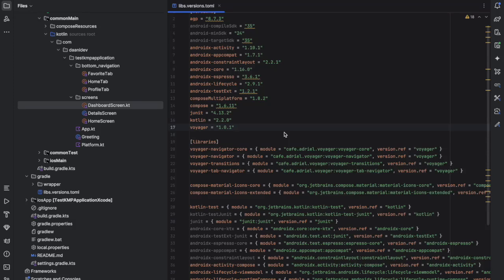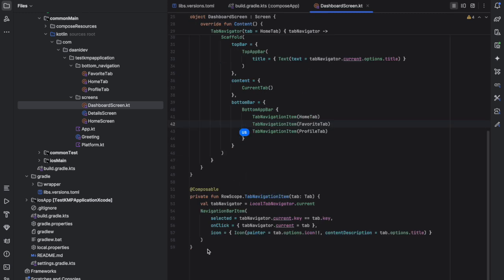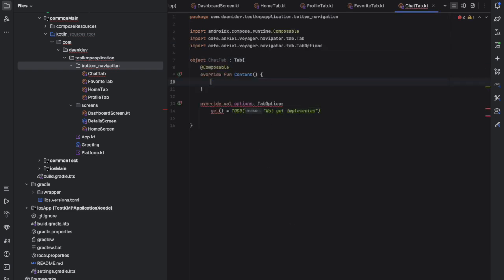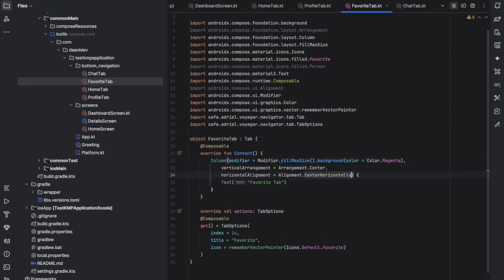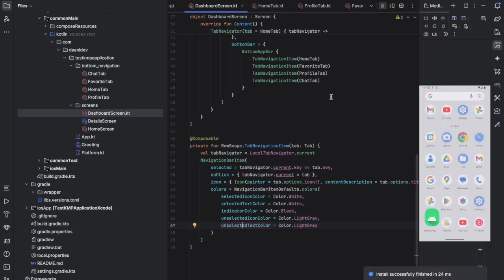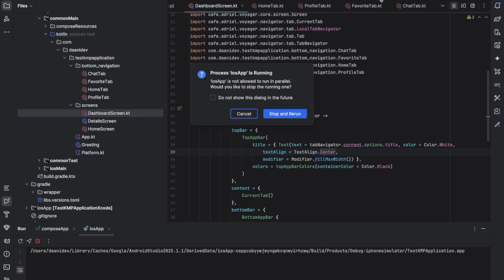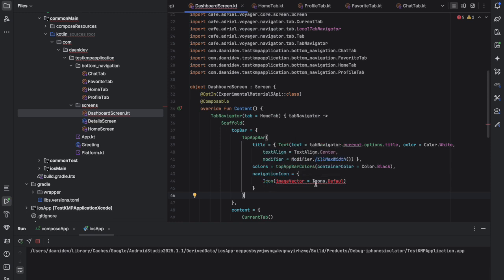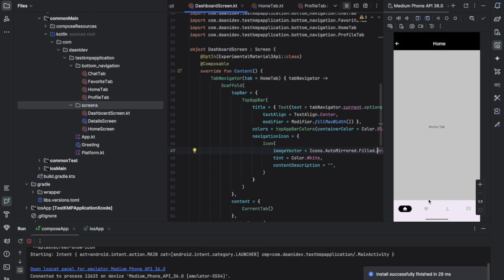Kotlin Multiplatform + Voyager: Bottom Navigation Bar Demo (Android & iOS)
🚀 Learn how to create a Bottom Navigation Bar in Kotlin Multiplatform using the Voyager library!
This demo shows how to implement smooth navigation between tabs on both Android and iOS with shared Compose UI code.

✅ Topics covered:

Kotlin Multiplatform setup for Android & iOS
Voyager TabNavigator usage
Creating and switching between bottom navigation tabs

💻 Works seamlessly on Android & iOS!

Chapters:

0:00 Library Setup
1:05 Tab Navigator
2:05 Bottom Navigation Tabs
2:52 Creating New Tab
5:10 Adding New Tab In Bottom Navigation
6:10 Changing Bottom Navigation Colors
11:06 Demo